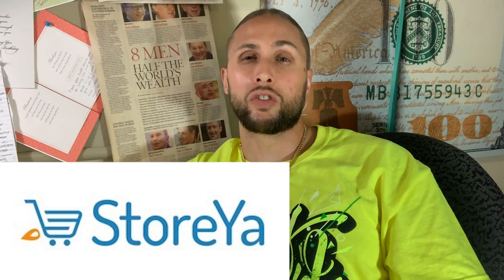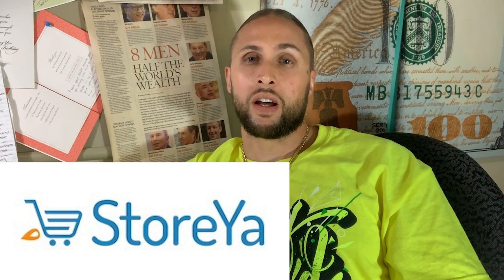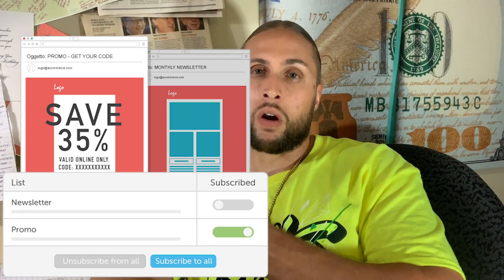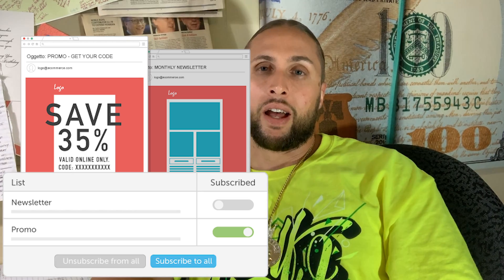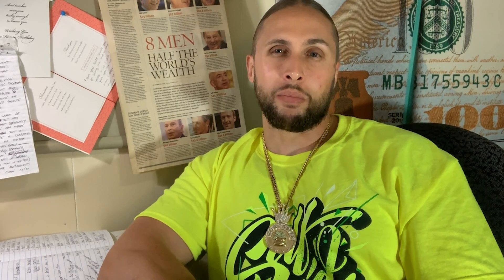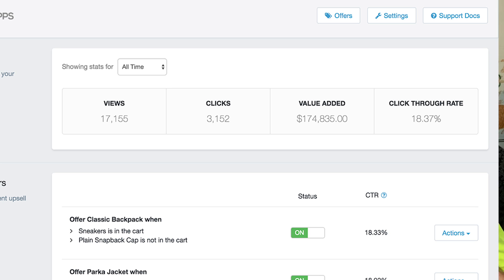TOP 5 SHOPIFY APPS FOR 2019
This is just a quick video to share with you guys the Top 5 Apps I use in my Shopify store that I've had success with.

These are in no particular order but all just as good.

What are your top apps to use in your Shopify store? Let me know below!

I appreciate you watching and hope you leave this video motivated.